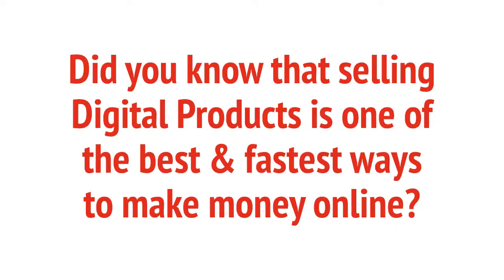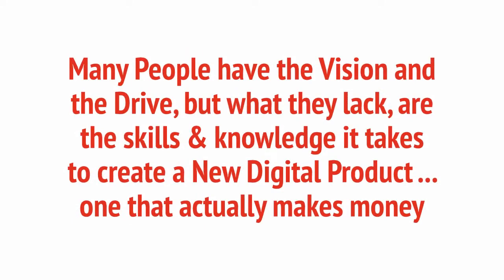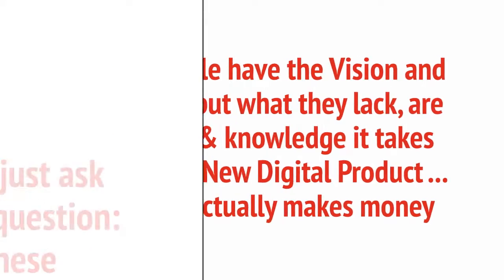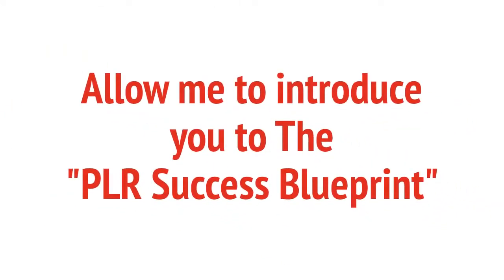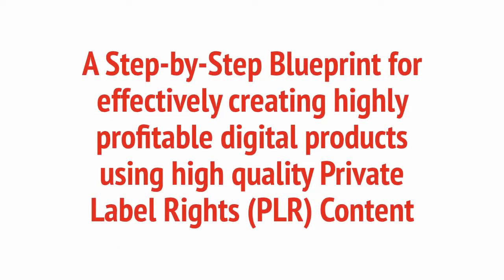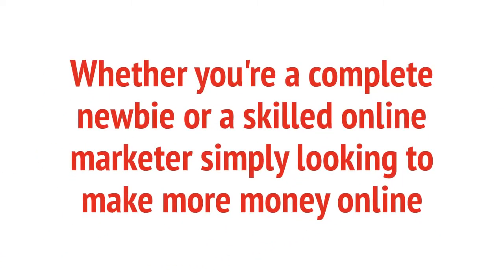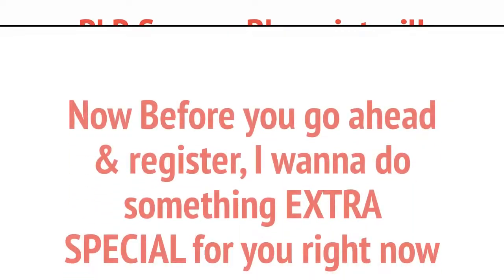How to Make Money with Private Label Rights Products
Start making money online by Leveraging PLR Content. Get the complete Step-by-step PLR Success Blueprint